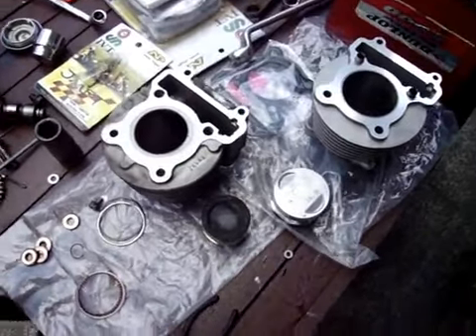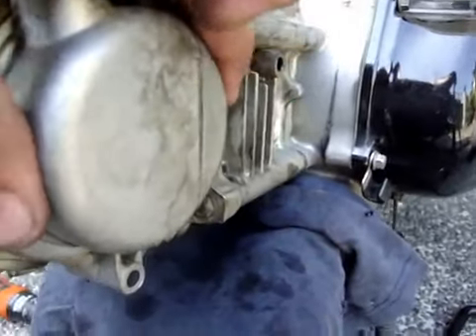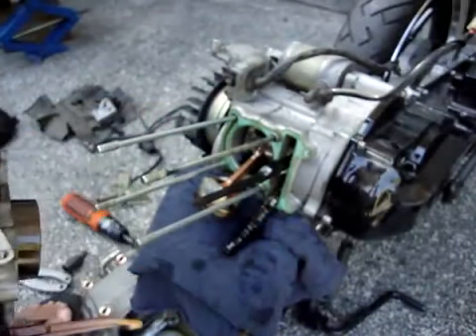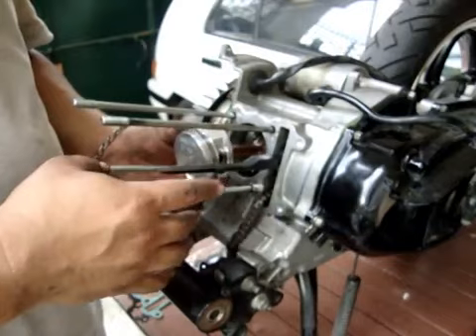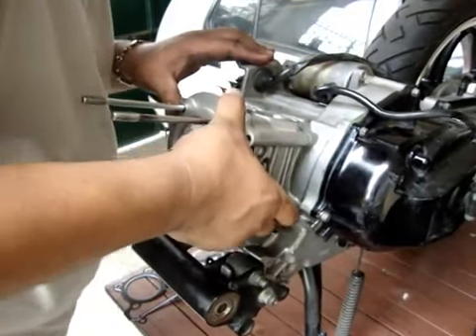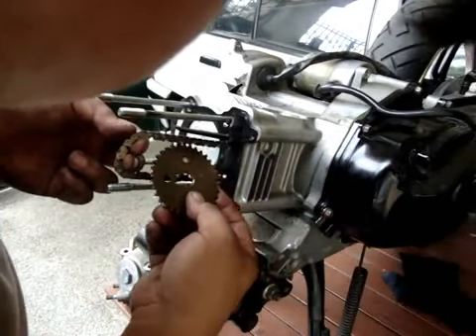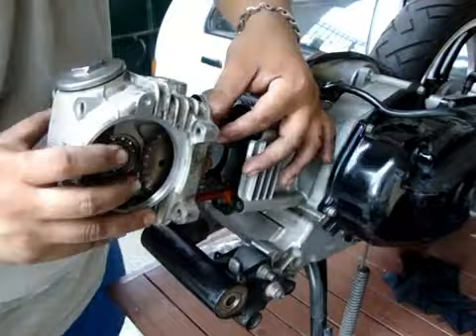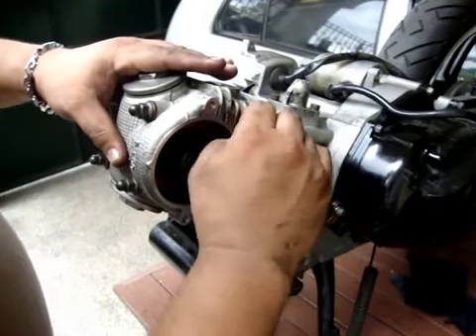bongkar mesin sepeda motor.FLV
belajar memperbaiki motor dengan membongkar semua mesin dan memasang kembali seperti semula,,,, belajar jadi teknisi